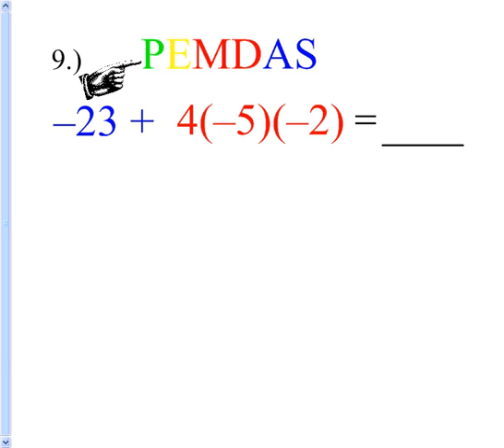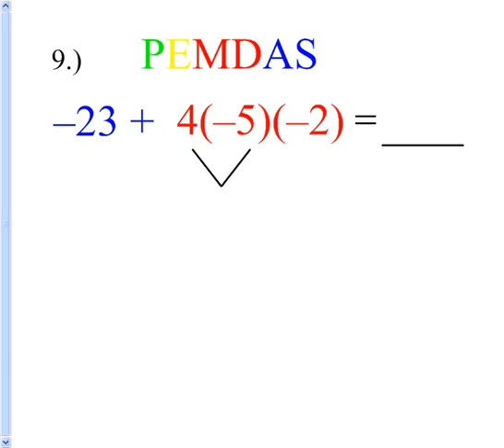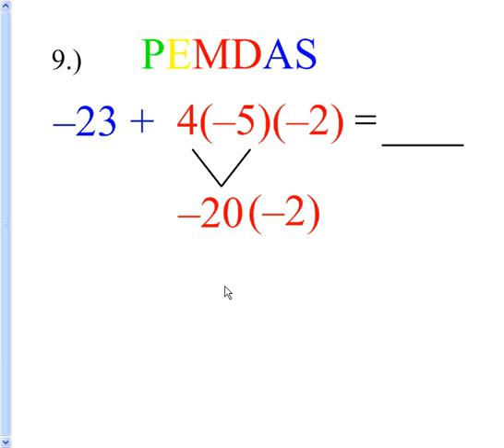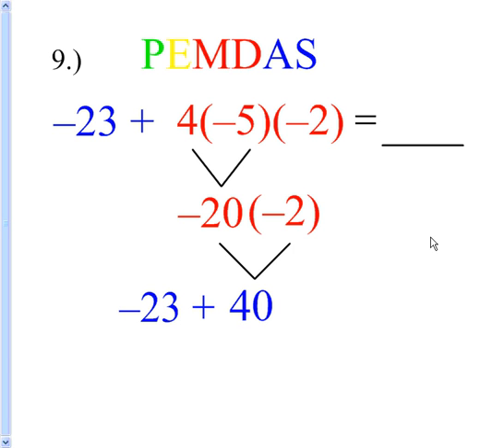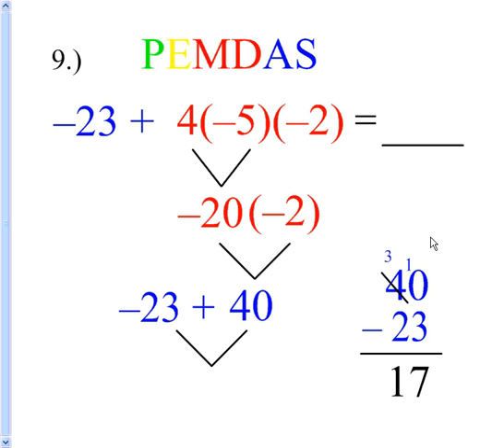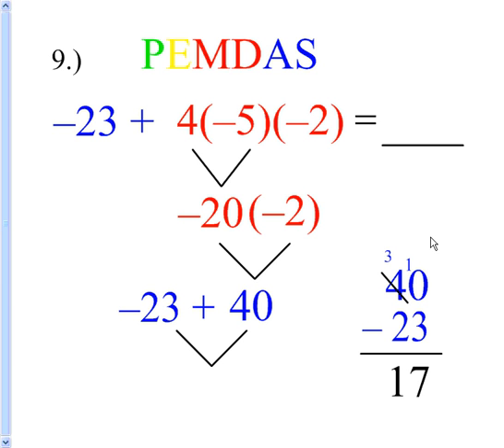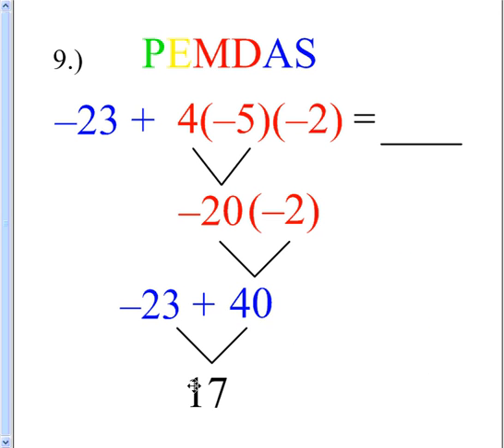Week 15 Homework Quiz, Question #9